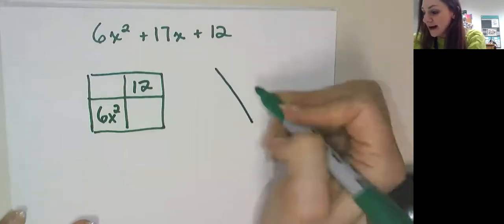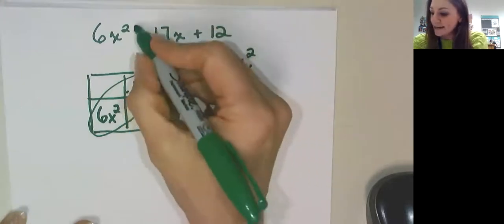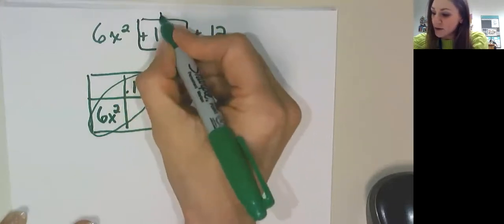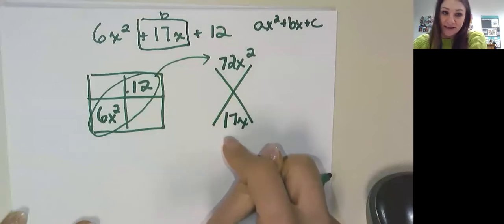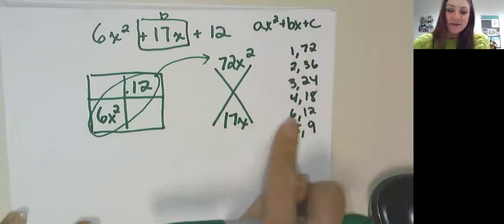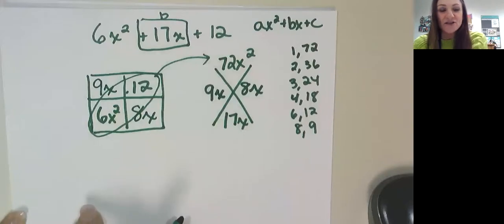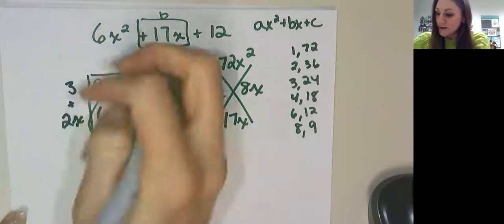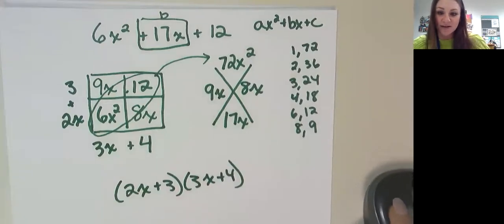Factoring Quadratics Example 2